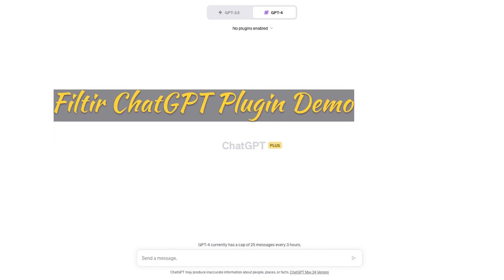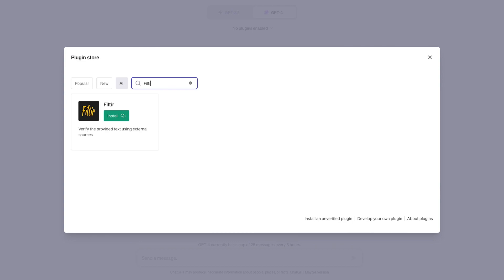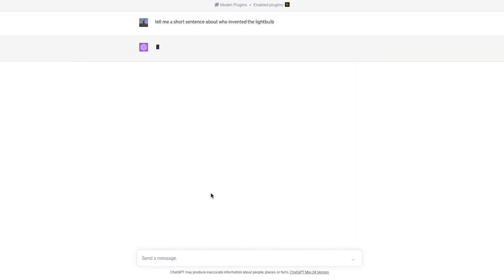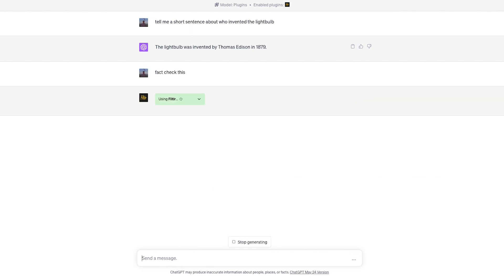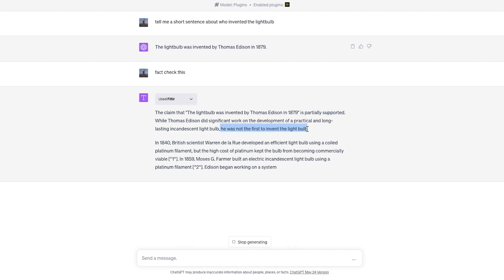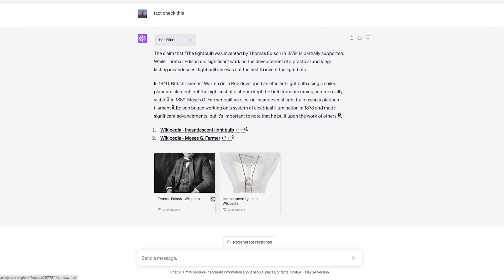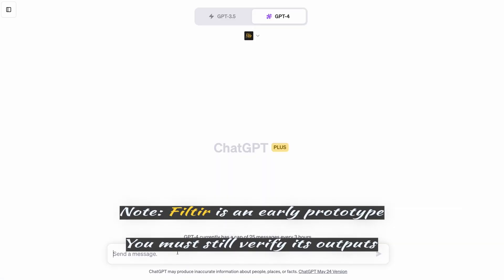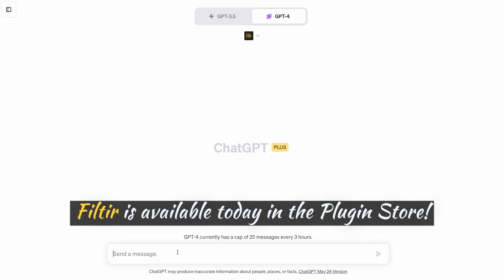Fact-check ChatGPT - Filtir ChatGPT Plugin Demo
A demo for the Filtir ChatGPT plugin for fact-checking ChatGPT outputs.